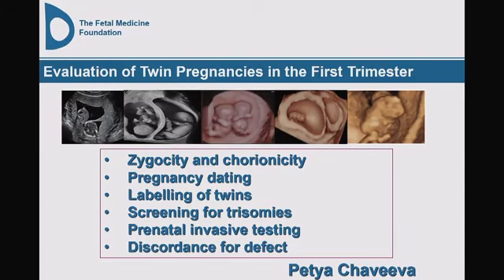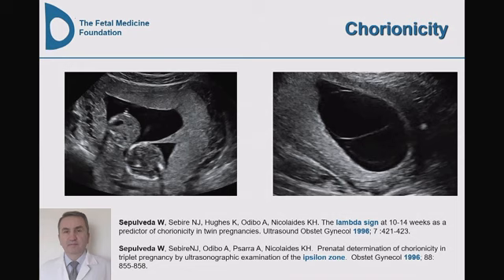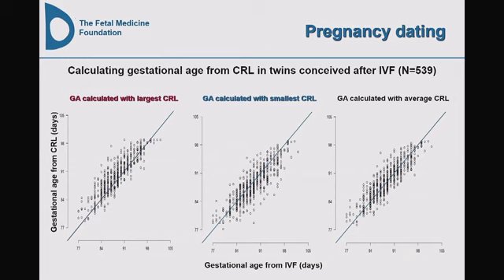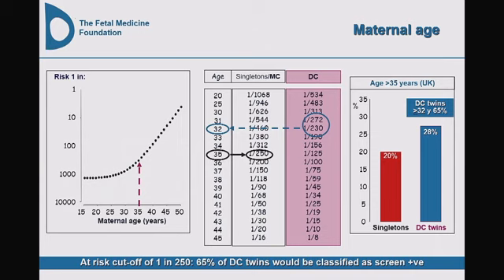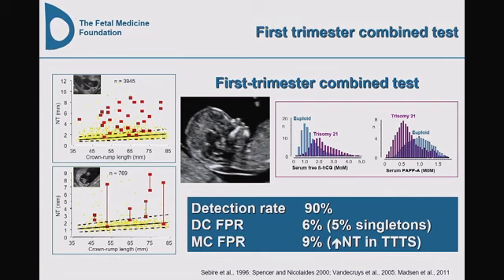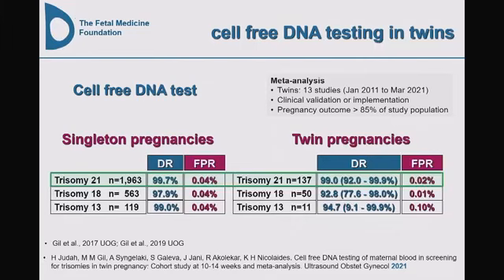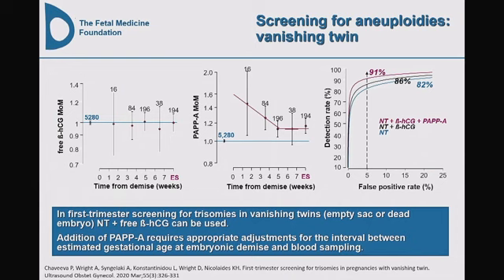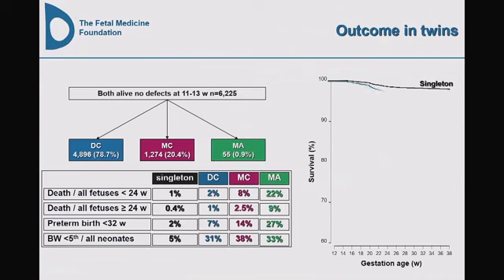Ultrasound guided management of monochorionic twins